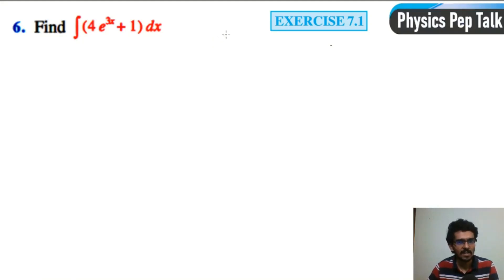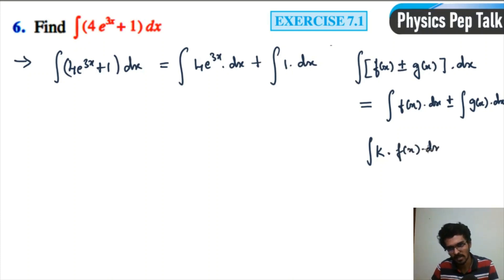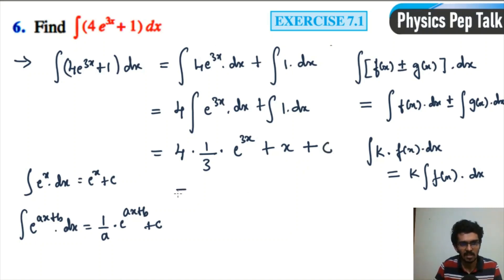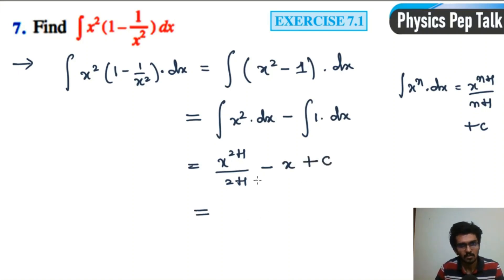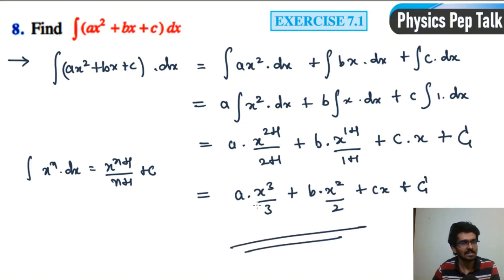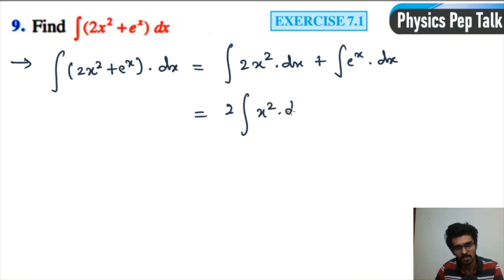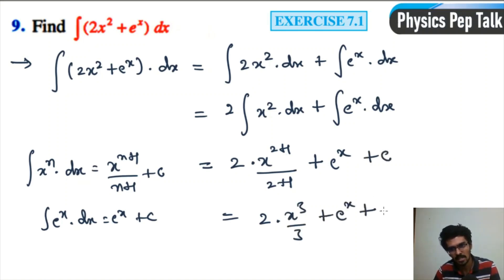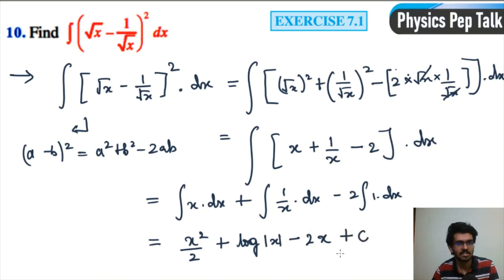2nd PUC Integrals Exercise 7.1 | Q:6 to 10 | 2nd PUC Integrals in kannada | 2nd PUC Maths